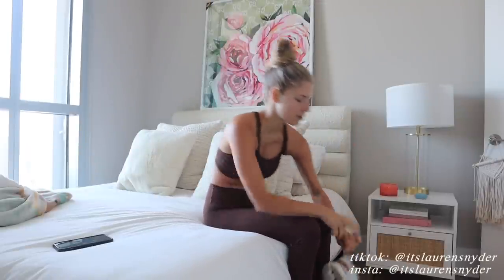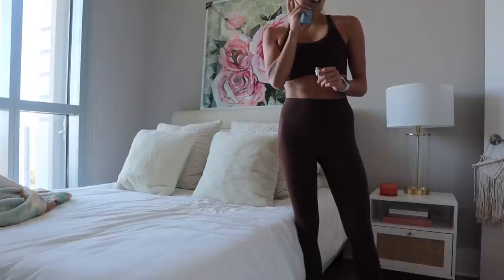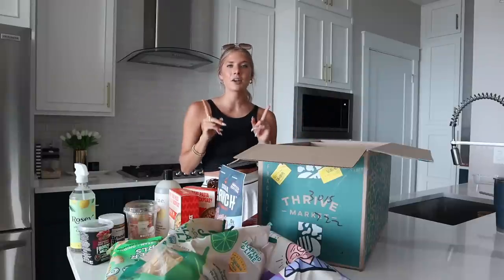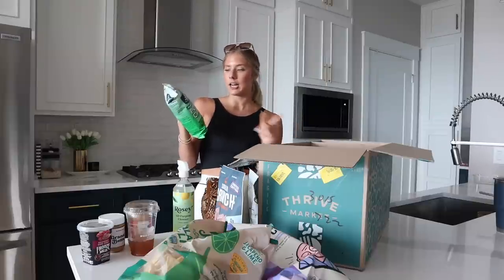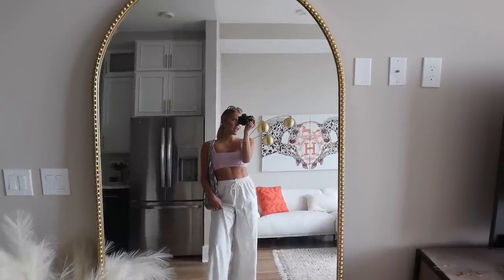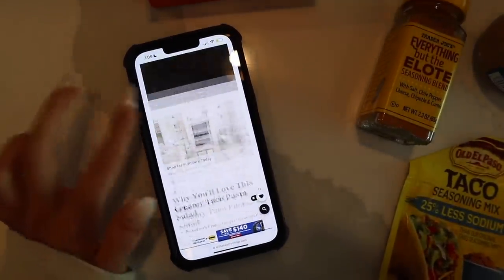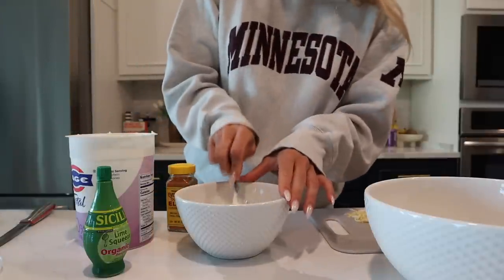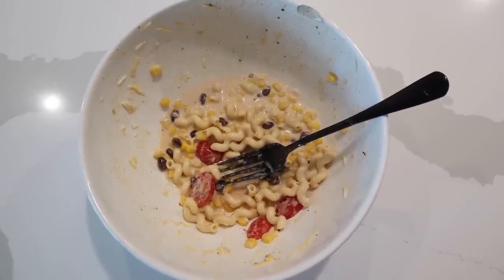SUNDAY VLOG: farmers market date, new patio furniture + healthy groceries & recipe idea!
Patio Furniture

AMAZON SHOP

sunday vlog!! today I bring y’all along some Sunday chores, the farmers market, and building my new patio furniture! hope you enjoy xoxo